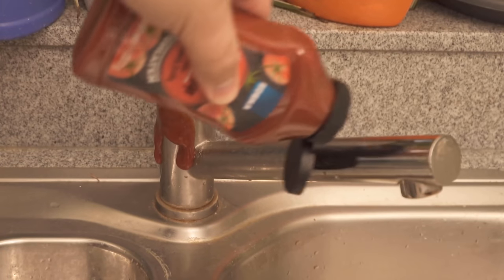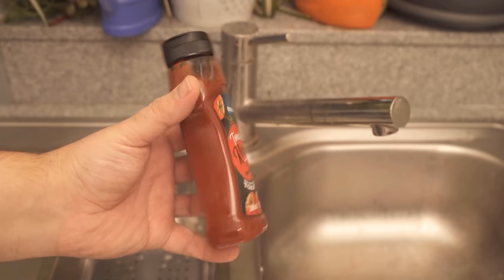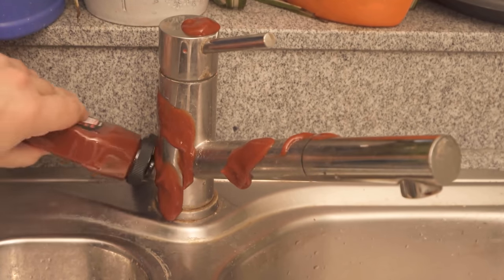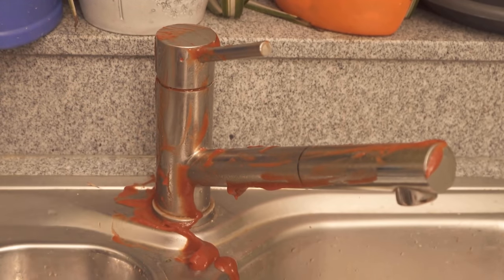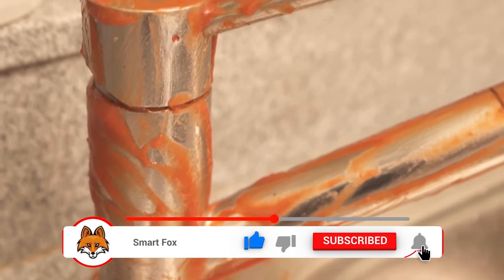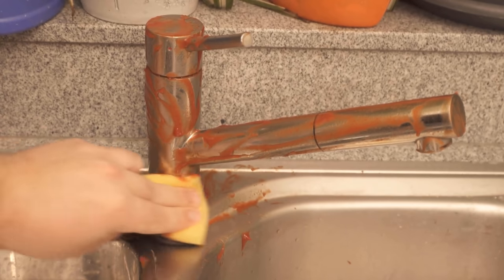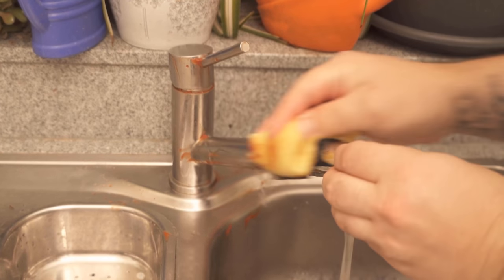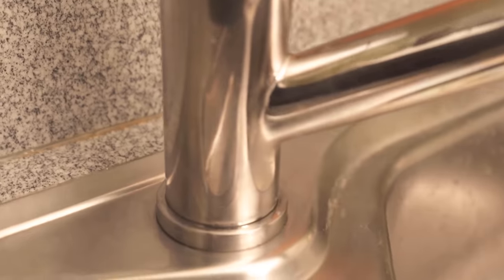Spread Ketchup on your Faucet and WATCH WHAT HAPPENS 💥 (Suprising) 🤯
Do you have ketchup in the house? - Then smear it on your faucet!

Did you know that you can also use ketchup to clean? Because in fact, thanks to its ingredients, you can achieve a cleansing effect. And how exactly you have to proceed for this, I show you in this video.

What you can clean wonderfully with ketchup are stainless steel surfaces, such as the faucet. I have therefore now smeared my faucet with ketchup and spread it everywhere. In the next step, we have to wait a bit. About 30 minutes should be enough here.

When the time is up, you can take a cloth or a sponge and clean your faucet with it. When all the ketchup is off, you can see that the faucet is really clean again.

Of course, this also works with expired ketchup, which is no longer suitable for consumption! Try this cleaning trick therefore but definitely once!